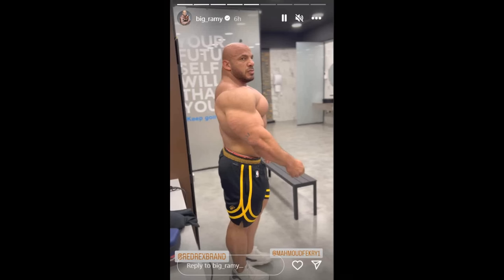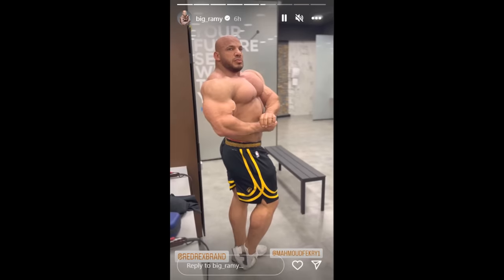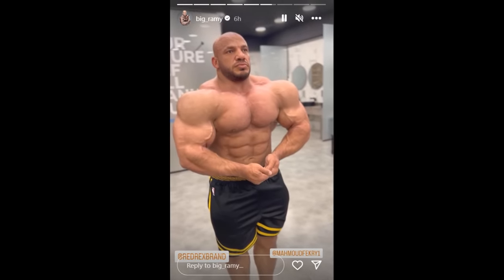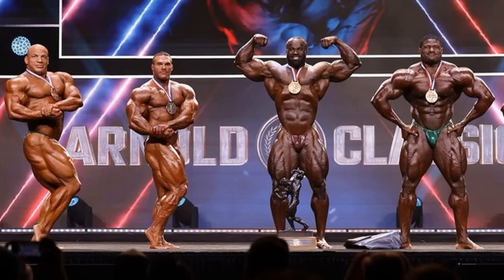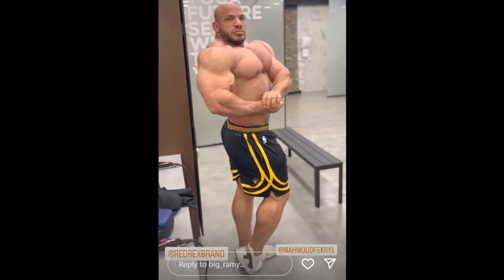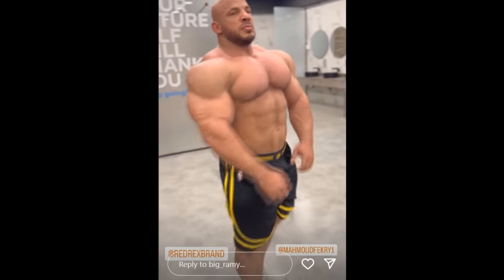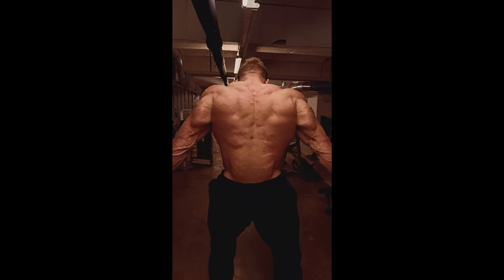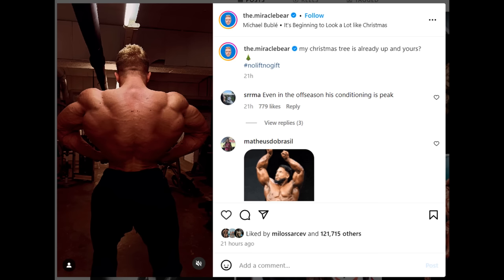Big Ramy PHYSIQUE UPDATE Before 2024 Season! + William Bonac Comeback! + Urs Kalecinski Back!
TIMESTAMPS
00:00 - Intro
00:16 - Big Ramy PHYSIQUE UPDATE
06:34 - William Bonac Comeback
09:13 - Urs Kalecinski Back